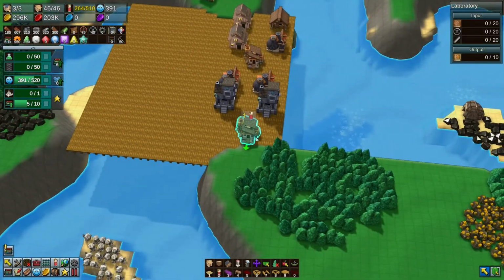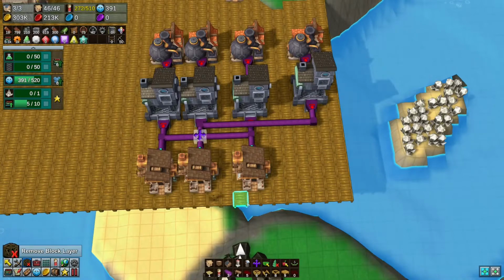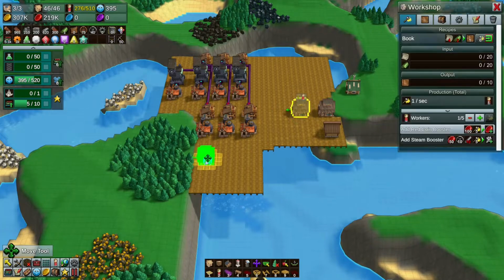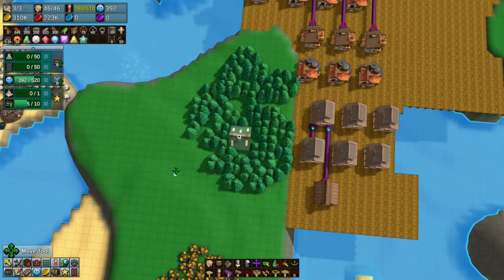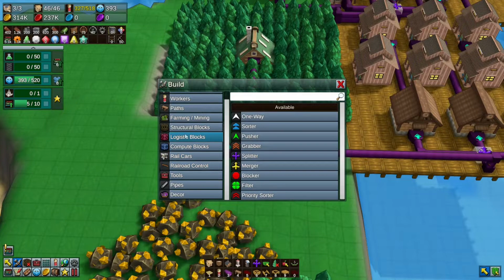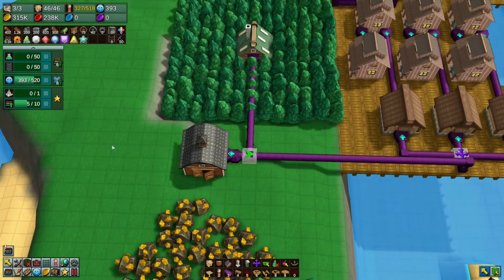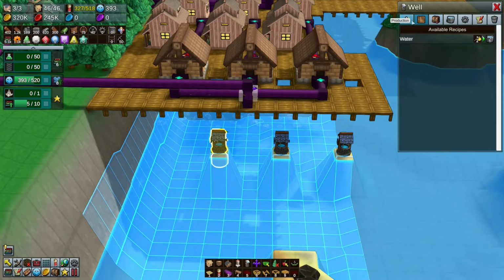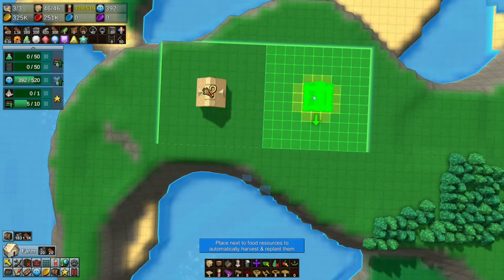Factory Town - S09E18 - Industrial Research Build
The Pipe Mania preset changes the base game to some very interesting settings. Gone are Belts, Trains and Rails, but Omnipipes (the end game transport option) are open at the start, and just cost coins to make. This is going to be fun!